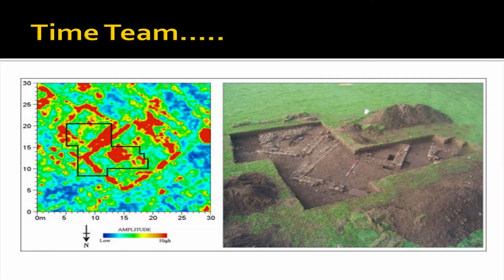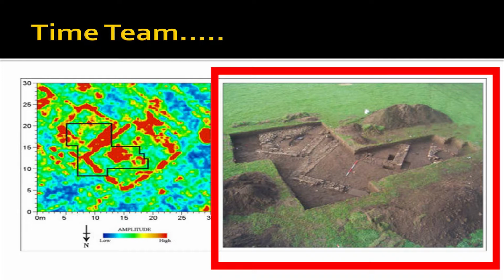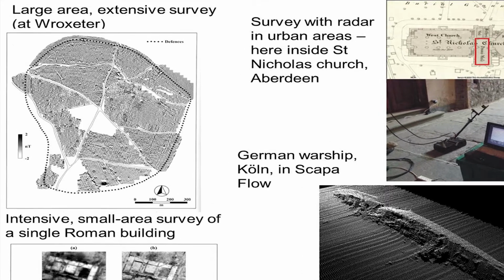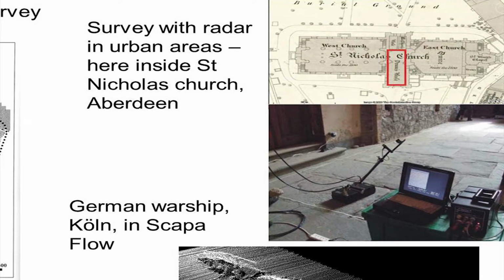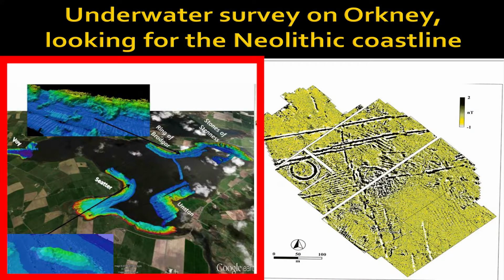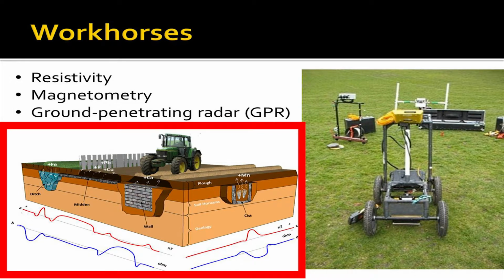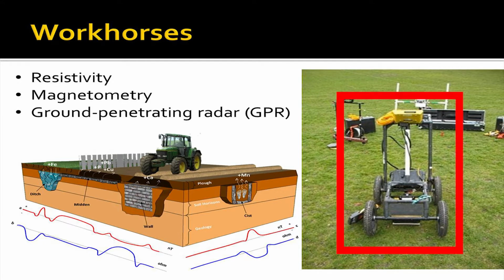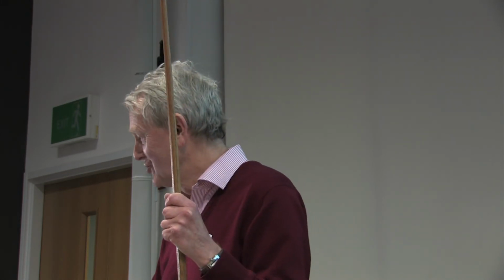Geophysics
A presentation by Dr Richard Jones on Geophysical techniques within archaeology